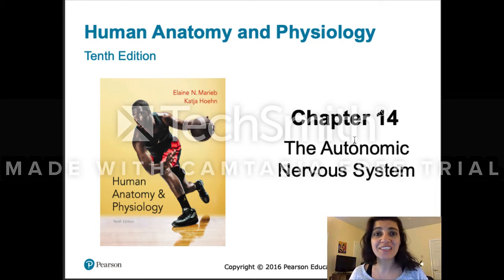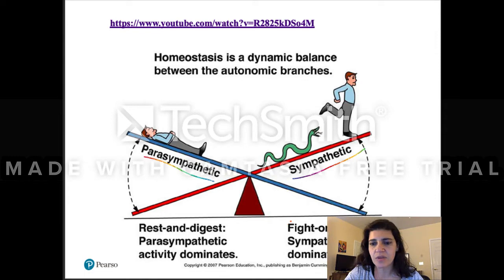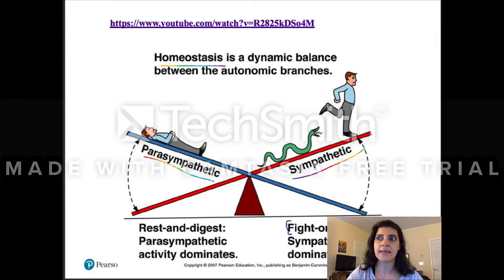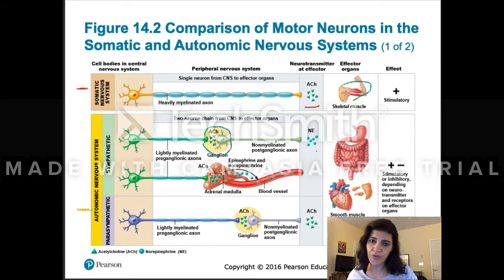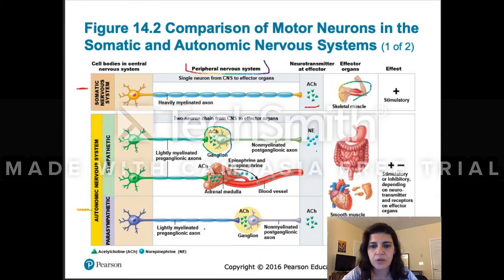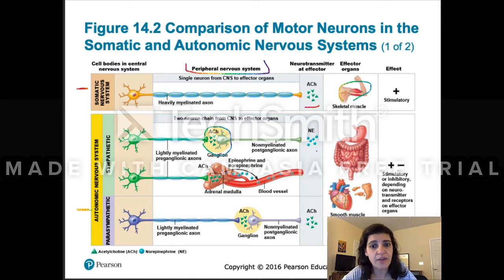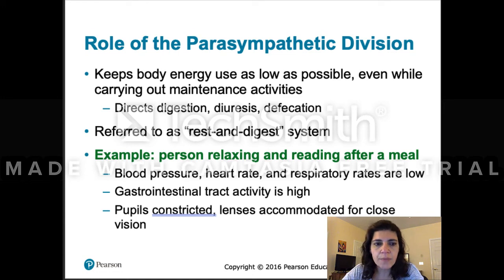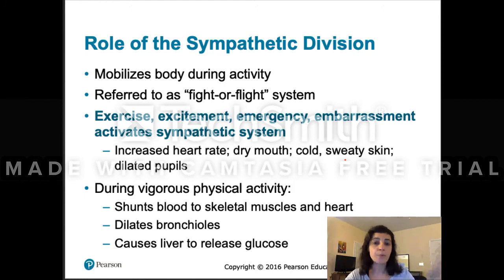A&PI Chapter14 Part1 ANS